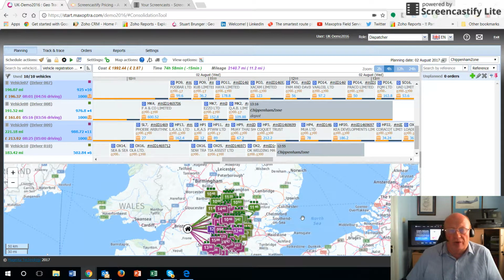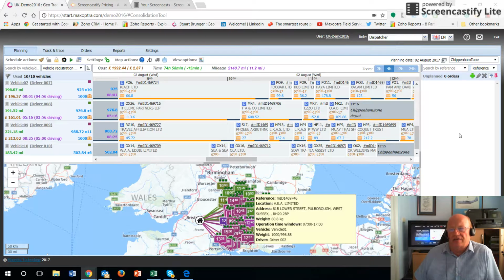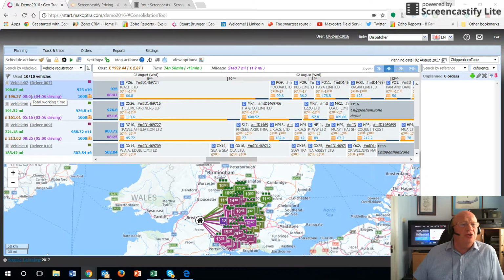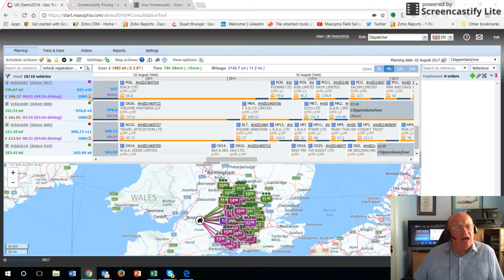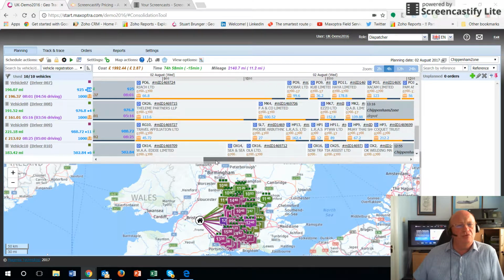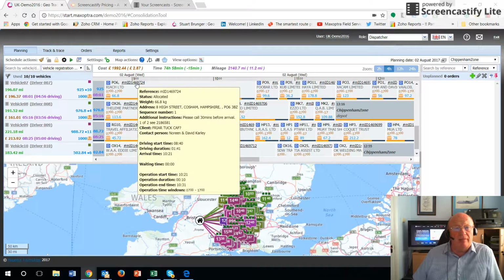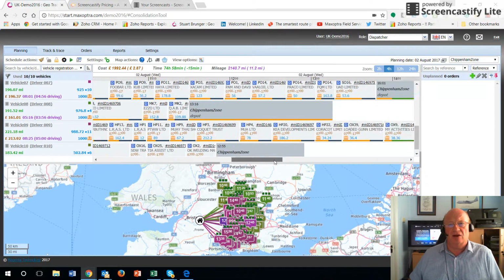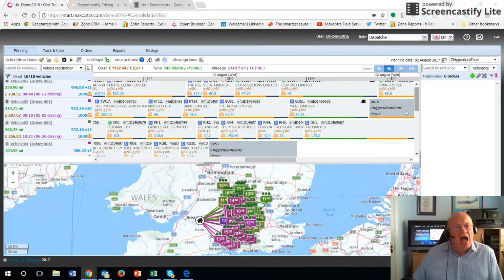Maxoptra Distribution Planning Screen Tour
Provides an overview of the information available once a plan is made